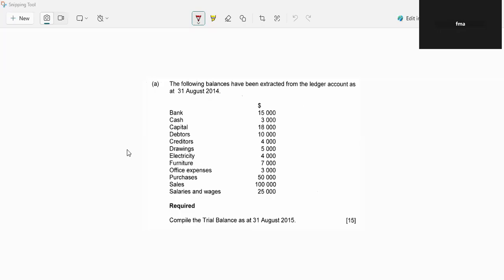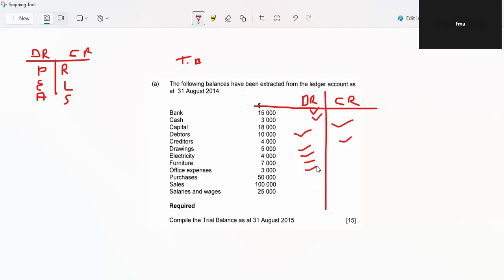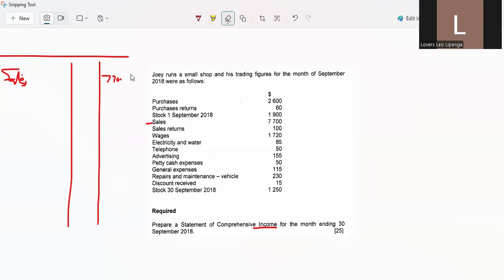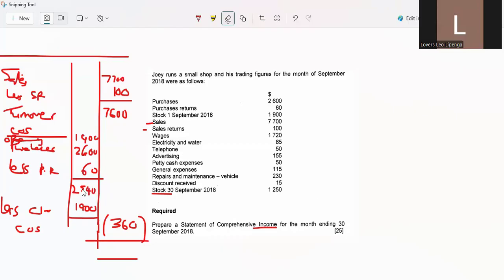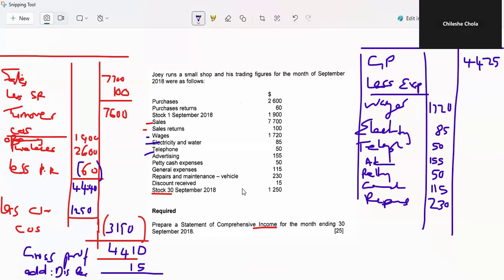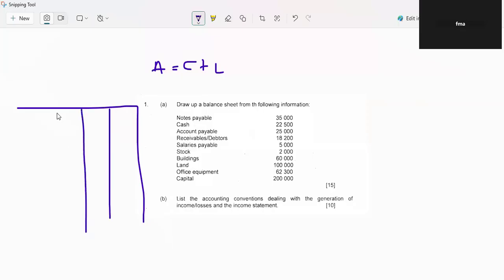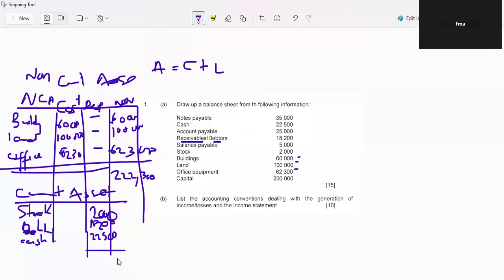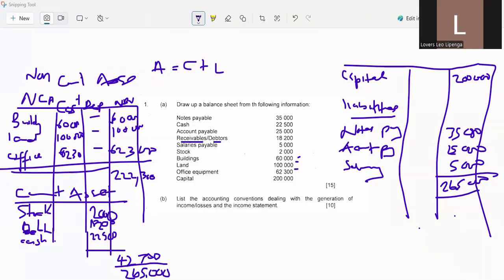TB INCOME STATEMENT AND BALANCE SHEET